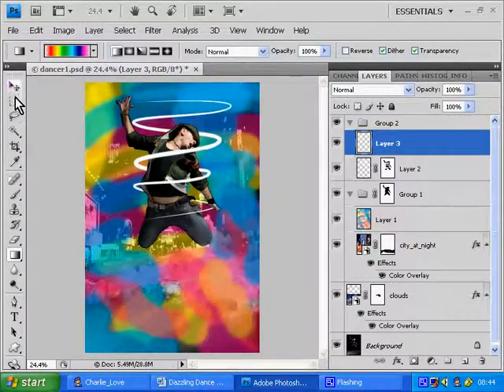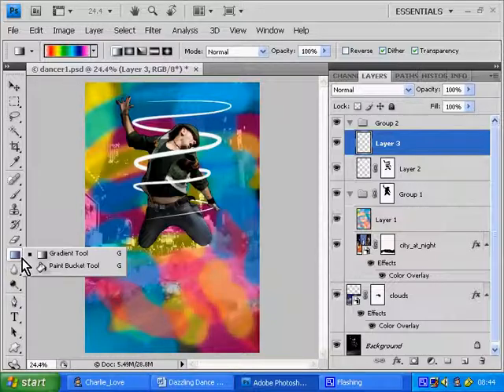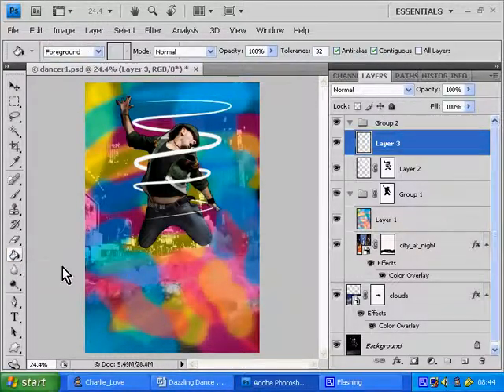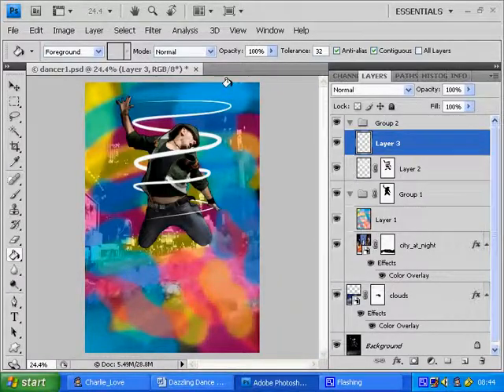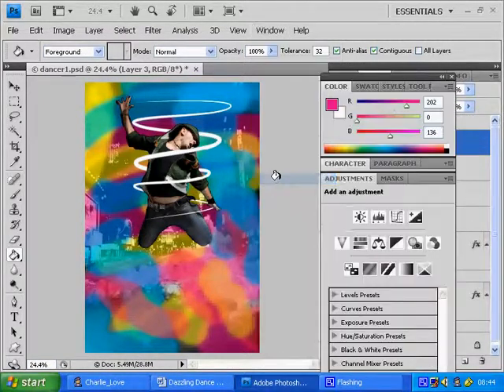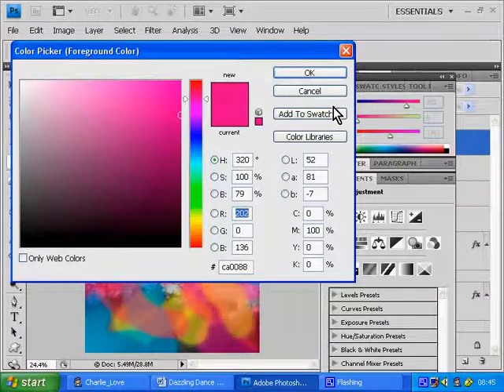Photoshop Groovy Dancer Tutorial - Part 19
PS video 19 - Preparing background for len flare.avi